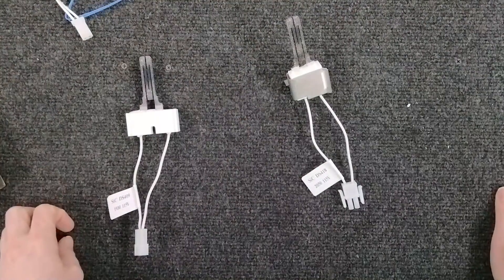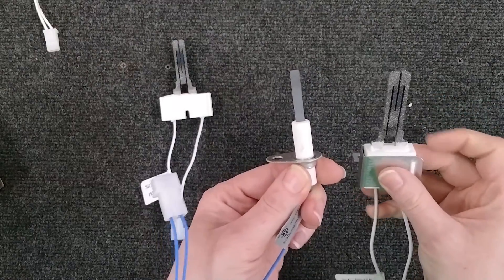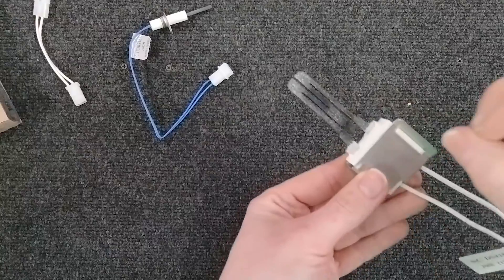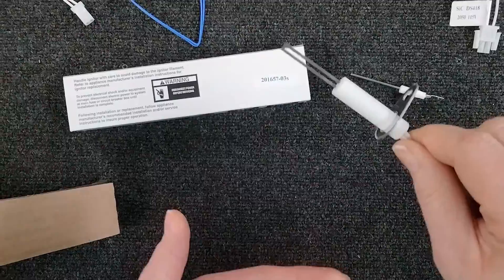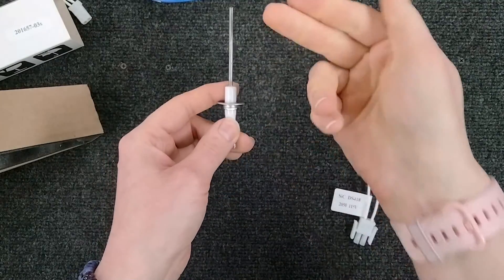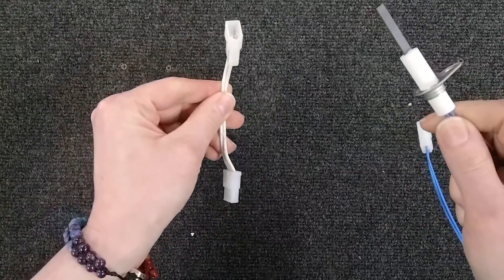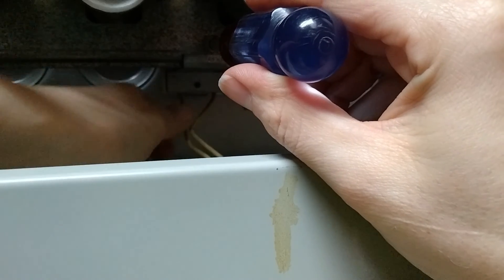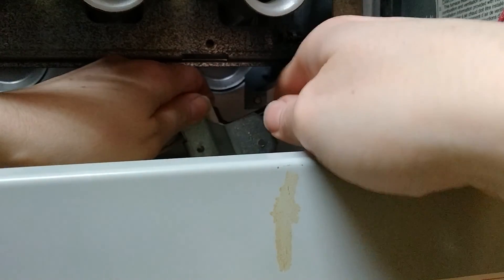How To Test Hot Surface Ignitors Two Different Ways in Your Furnace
In this episode we cover how to test your ignitors two different ways and how they function. We get some furnace action this time!